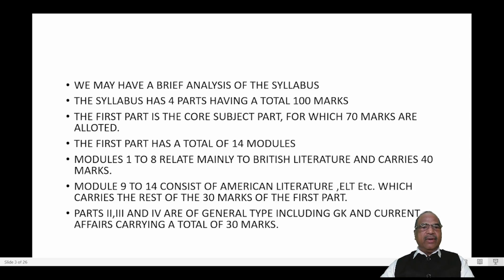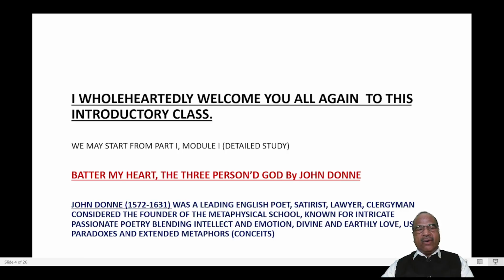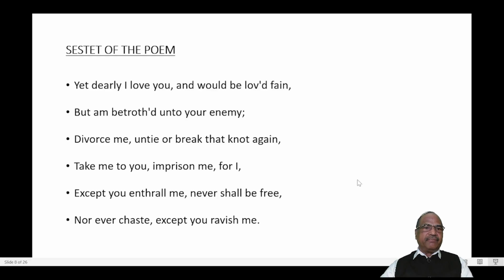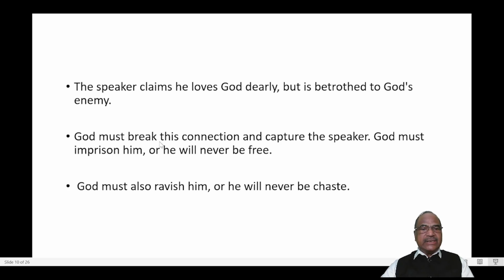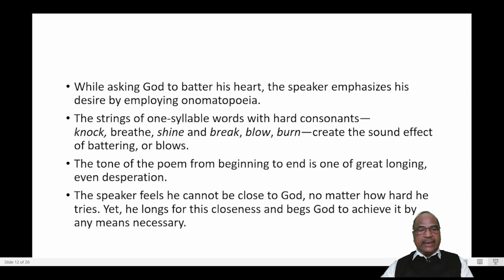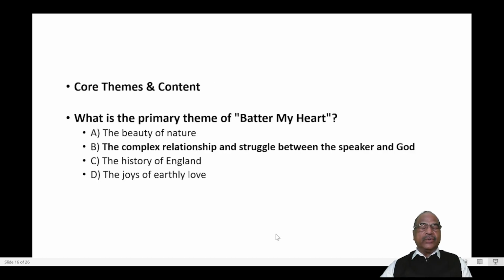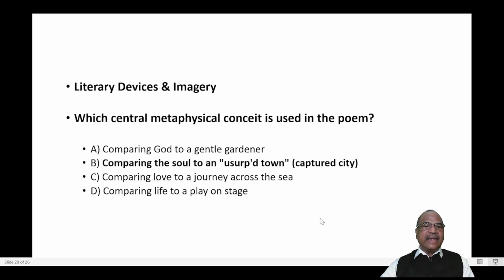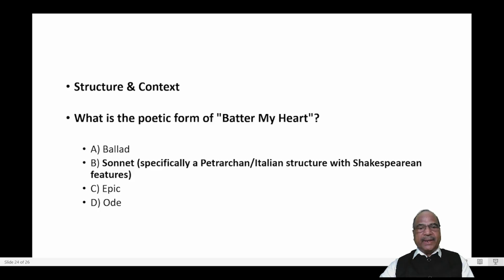HSST ENG EXAM -INTRO VIDEO By samson john2026 01 11 21 58 42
AN INTODUCTORY VIDEO FOR ASPIRANTS OF HSST ENGLISH PSC EXAM